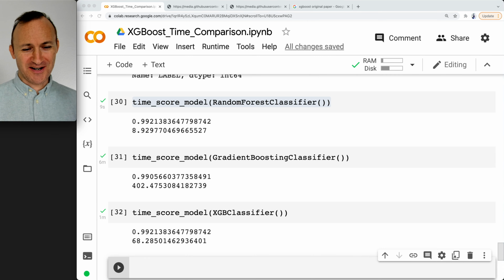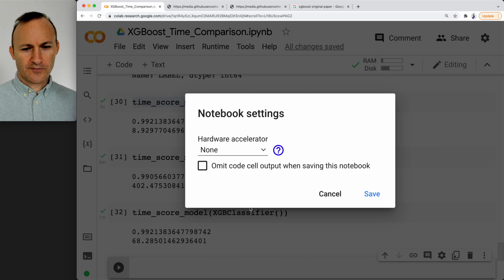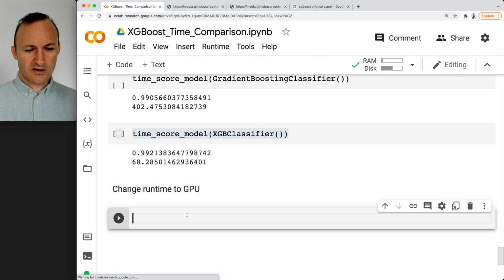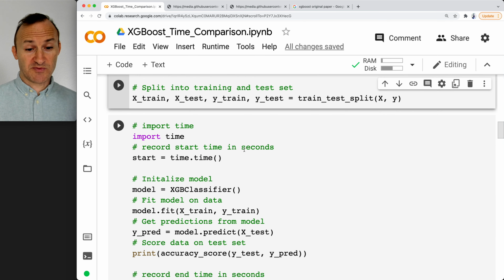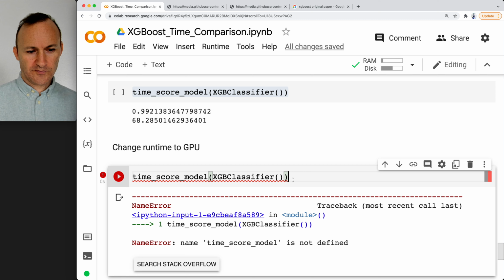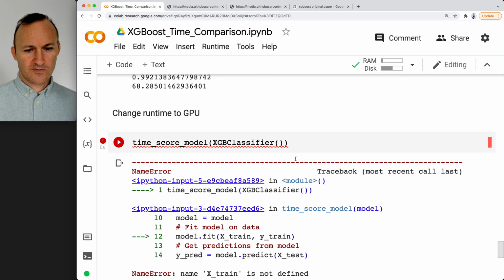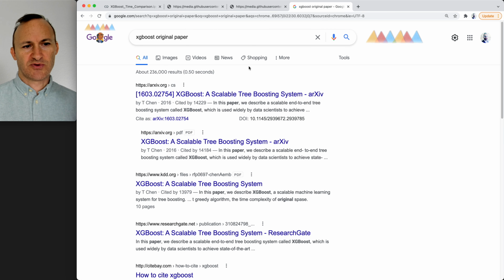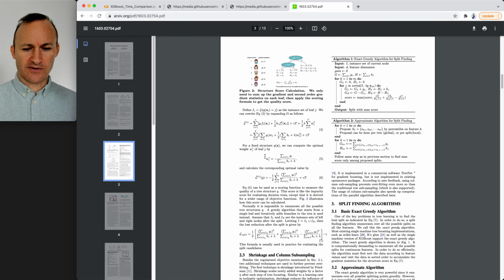9.4 time results gpu